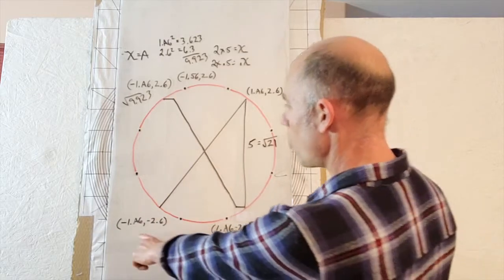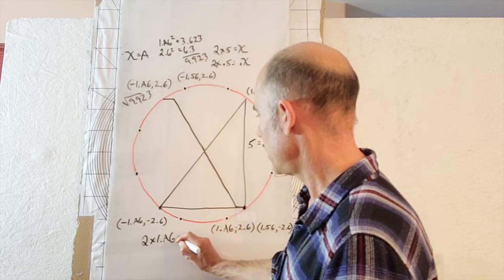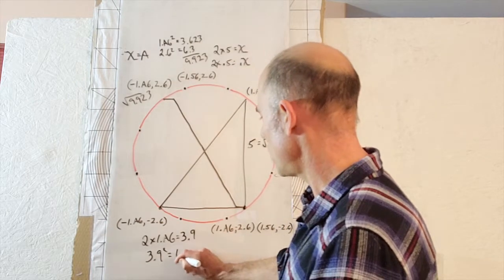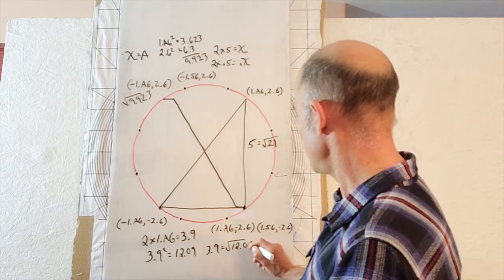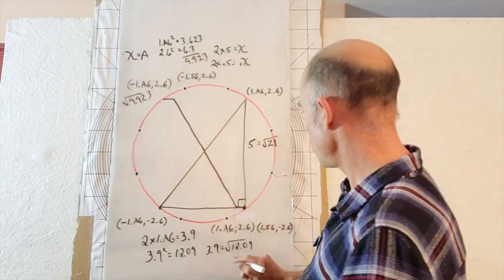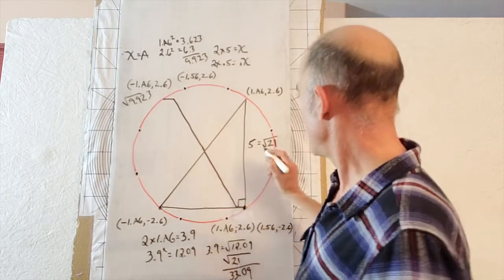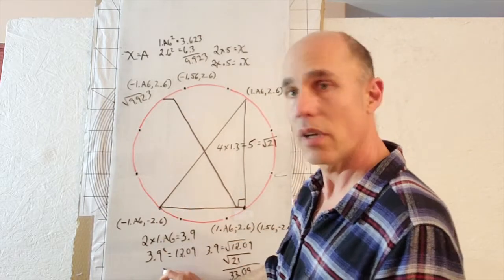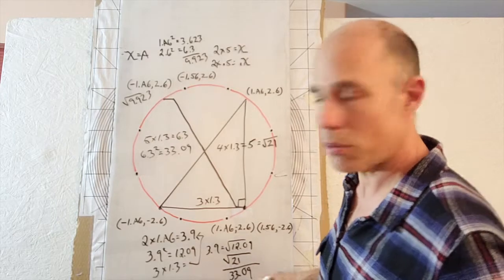Secrets of the Numerals - The base twelve number called Dec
This is the tenth video in a series of videos where each numeral gets its own video explaining why that particular numeral has the various design characteristics that it does.

In this video we are looking at the numeral that represents the number that comes after nine in base twelve math.

Some people believe conspiracy theories about the origin of our number system  - that it originally came from Aliens doing their mathematics in Base Twelve, and that this was the true origins of the ancient measuring systems in Europe, including The Mile, and it's relationship to The Moon, but I'm not sure about all that myself, and I'm certainly not sure if it's a help or a hinderance to link Base Twelve Geometry to 911, The Kennedy assassination, Flat Earth, The Illuminati, Covid, or Crop Circles, but it does seem that someone was using Base Twelve Mathematics a long time ago, and so therefore they were using Base Twelve Geometry as well. Whoever they were, they discovered and fulfilled on the possibility of dividing a circle into 360 degrees, using their geometry, and it worked perfectly well, (and still does). The diagram they created was done so using Dozenal Math, and they used the geometry of the Base Twelve Dodecagon to do it.

It is from them that we inherited the idea of 360 degrees as a constructed pattern, and we know that it works, and we use it all the time - BUT - we have not figured out how to actually draw the diagram and produce it ourselves.  We CAN'T do it in base ten.  Current mathematicians and geometers and physicists and anybody else who thinks they know how -  they will NOT be able to show you how to draw the actual diagram or explain the series of geometric steps (like drawing circles and connecting the points where they overlap) that create the defined points needed to pinpoint 360 degrees. They might draw a circle and say that this is 360 degrees, but this says nothing and admits to failure. Where are all the points? So, I'll just say this one more time with a challenge for anyone to prove me wrong if they can: There is currently no one in the math community, from the highest to the lowest, who can produce a chart, or a map, or a diagram, or a series of geometric or mathematical steps, that then results in THE CIRCLE BEING PERFECTLY DIVIDED INTO 360 DEGREES!

We are currently not able to perform this feat using our current base ten version of geometry.

 However, someone else a long time ago did know how to do it, and they were using Base Twelve Geometry, and the Base Twelve Dodecagon. They were a highly advanced mathematical culture, and they had all the advantages that came from that. Perhaps they built the Pyramids. Perhaps they constructed the thousands of monolithic sites around the world. We don't know what insights they had into the workings of the Universe because they were working in Base Twelve. Whatever they are, they will have eluded us because we use Base Ten, and it is not until we fully embrace Base Twelve Math will we have any possibility of finding out.

Something else we inherited from this culture is the design of our numerals. We call them Western Arabic Numerals, and this is because it is from this area of the world that they entered into Europe. From Northern Africa, traced back to India, and from there, no one really knows. Who designed the various combinations of circles and lines that make up the symbols we use to represent the numbers? What logic did they use to come up for the designs of the one, two, three, four, five, six, seven, eight, nine, dec, and el, (for they used base twelve and so therefore had two extra numbers, and two extra symbols for those numbers). Watch my videos and learn more about the hidden geometries and Mathematical clues (including the Base Twelve Dodecagon) that are embedded within the intelligent designs of the Numerals.